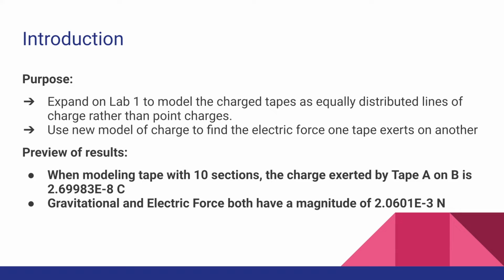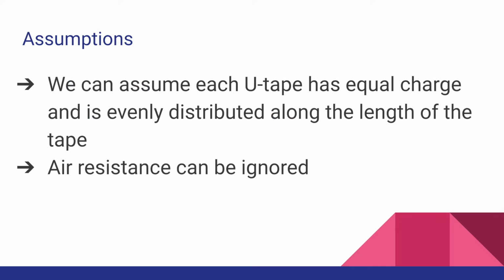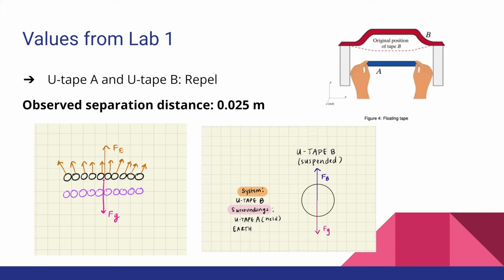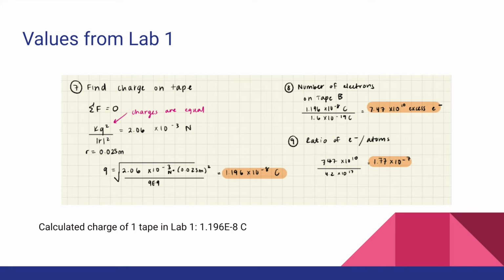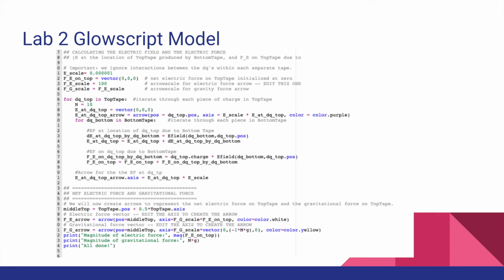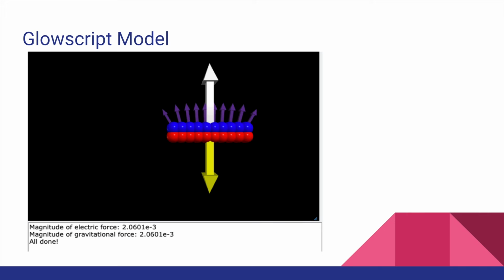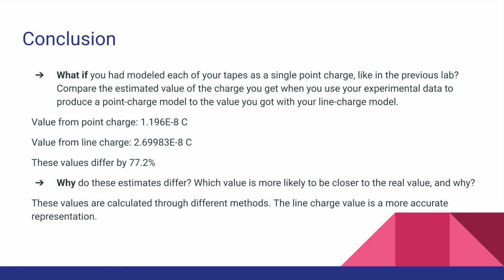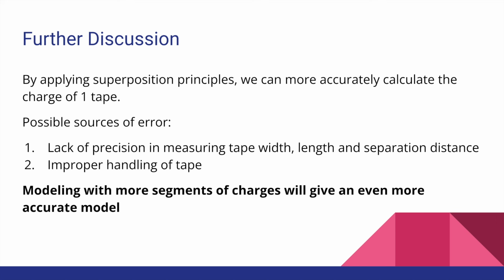Lab 2 Phys 2212